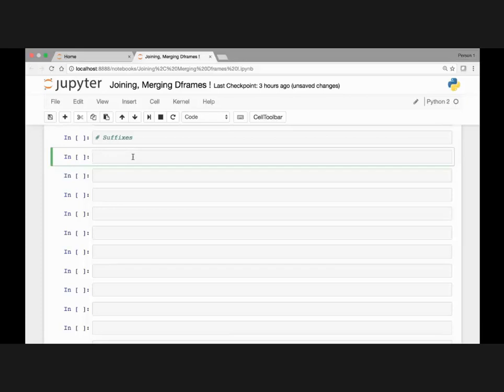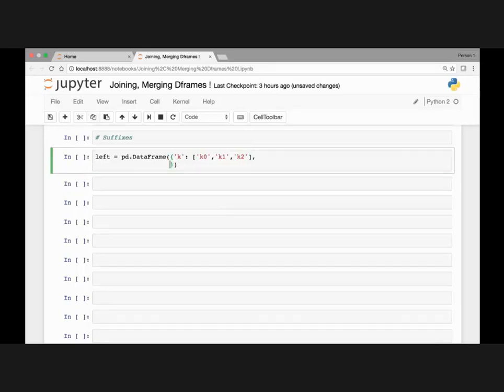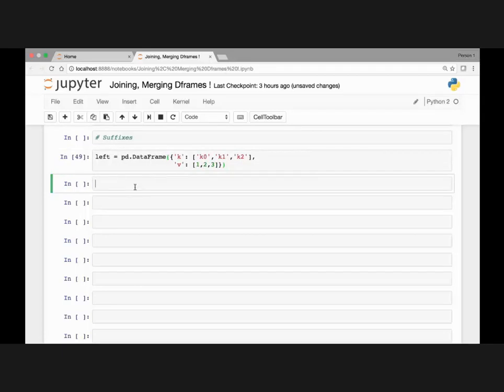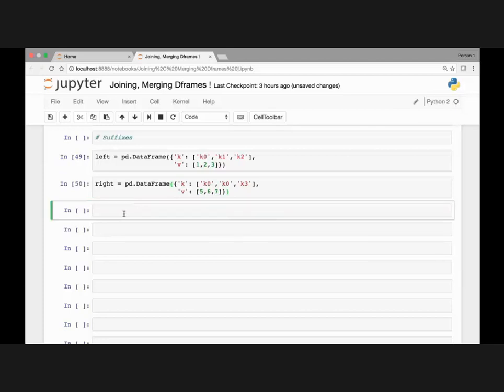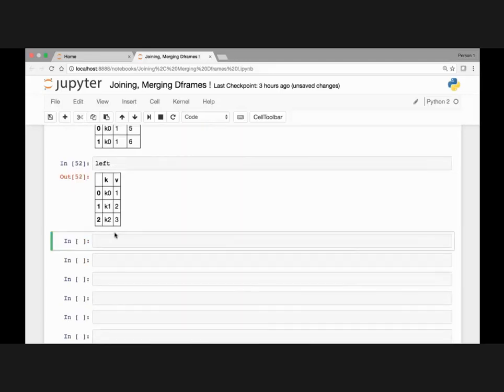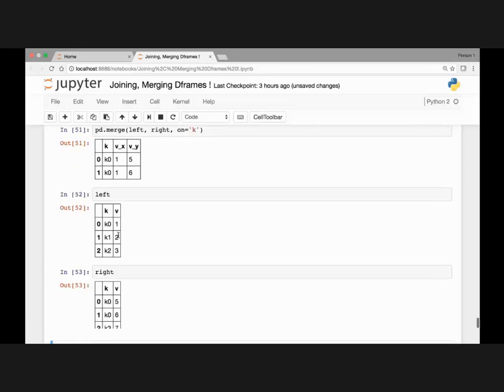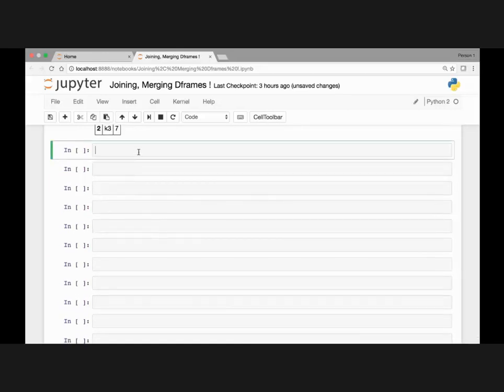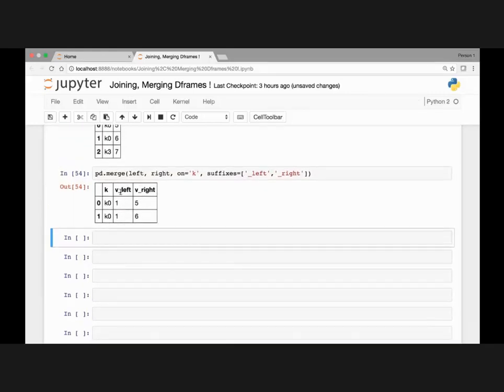78 Merging dframes suffixes argument